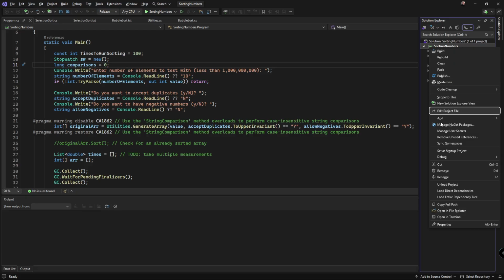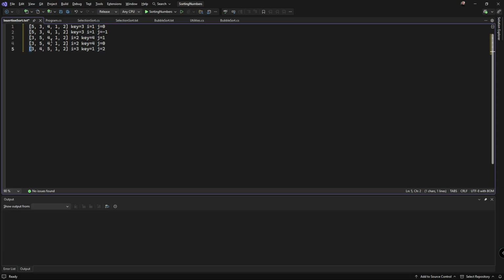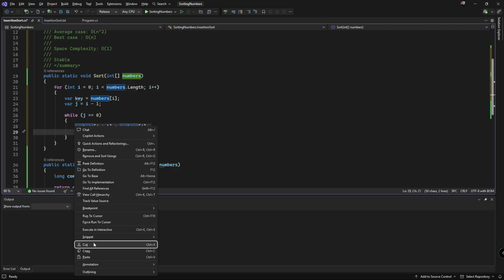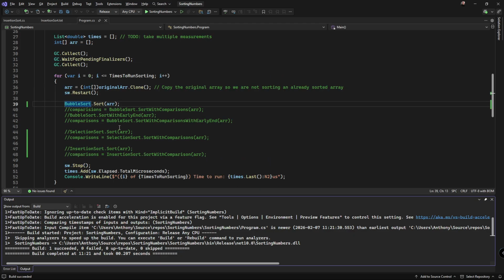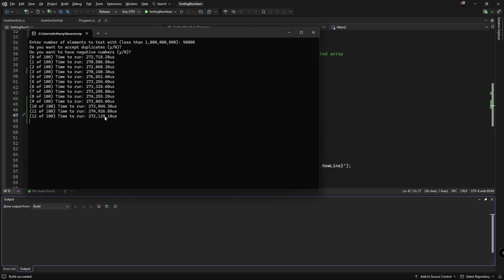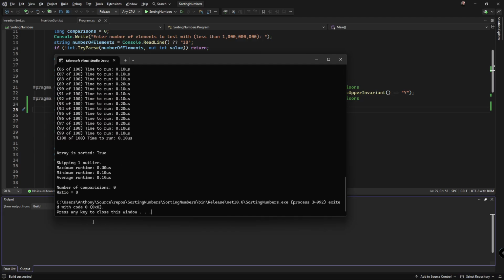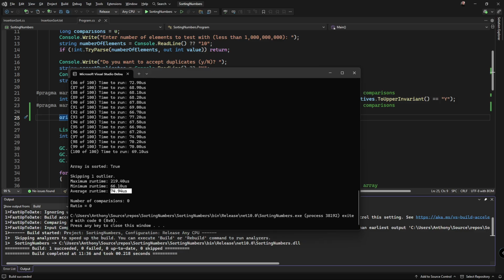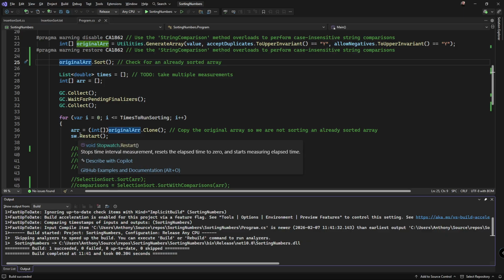Insertion Sort | Episode 57 | Programming With Shadow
In today's video, we look at implementing Insertion Sort.

Insertion Sort is an inefficient sorting algorithm that works by inserting values one at a time into the correct position within the array.  For these first three - insertion, bubble, and selection; insertion sort is the most efficient.
Also, it is used in the build in Array.Sort method when there are fewer than 16 elements.

In the video, we go over the setup, implement the algorithm, and then gather statistics to show our results.

In the next lesson, we will look at Quick Sort, the first of the recursive sorting algorithms.